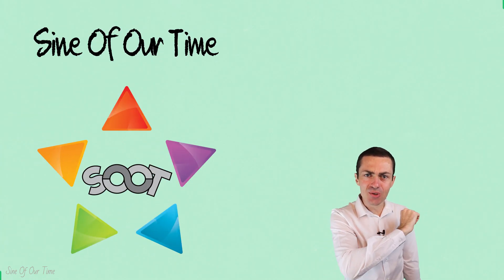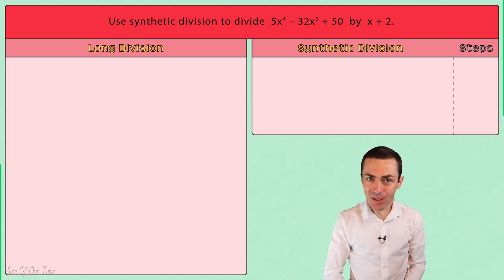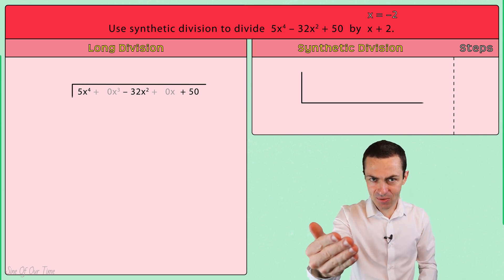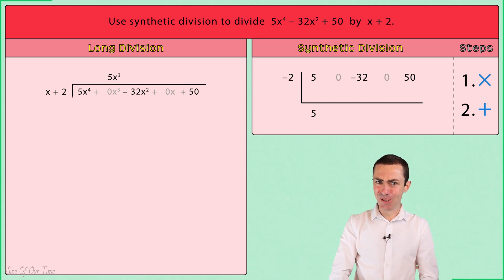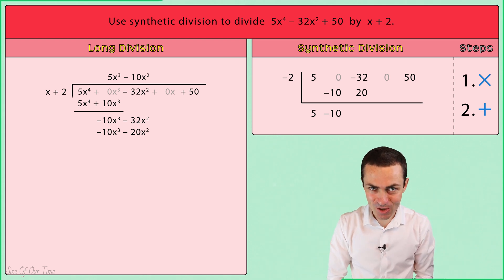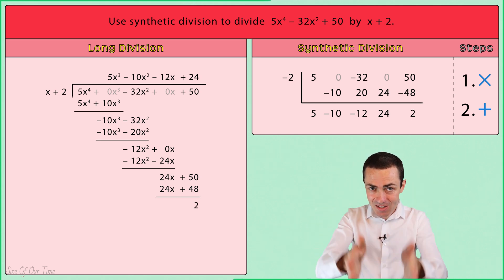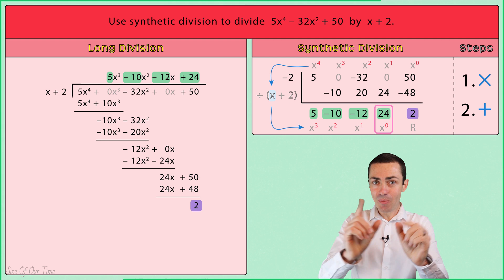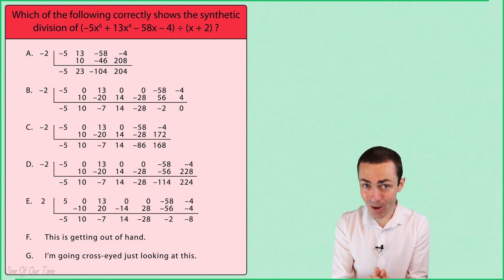Synthetic Division of Polynomials [Part 2] - Divide Quickly Using This Method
This video will show you how to do synthetic division ➗ with 2 polynomials. Dividing two polynomials using synthetic division can be easier than algebraic long division 🌟 because it involves fewer steps with a simpler algorithm 🎰. This particular video looks at questions involving the synthetic division of a polynomial by a divisor of the form x ± b, but where there appear to be missing numbers or missing terms in the dividend ☹️ of a quartic polynomial. This may not sound too complex 💣, but if we do not take this into account when setting up 🏗️  our synthetic division, it will not work 😲. If our long term goal 🥅  is to use synthetic division and the remainder theorem side by side, thereby factoring polynomials to find their zeros 0️⃣, then we must be comfortable working with dividends with missing powers of x 🤺, no matter whether you are in class 9, class 10, or preparing for the sat.

Here is what you can expect in this video 📺:

00:00 Introduction
00:00 Introduction
00:32 Checking The Divisor
00:57 Checking The Dividend
01:31 Setting Up The Synthetic Division
02:35 Performing The Synthetic Division
04:37 Interpreting The Results Of The Synthetic Division
05:42 Conclusion